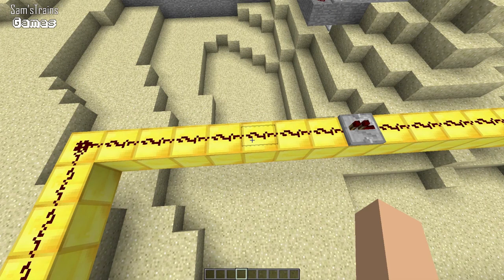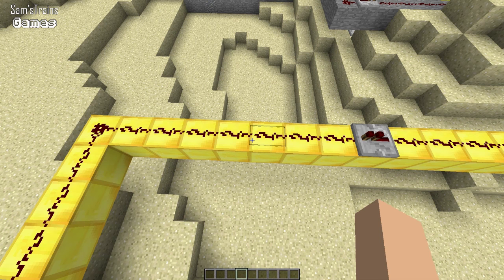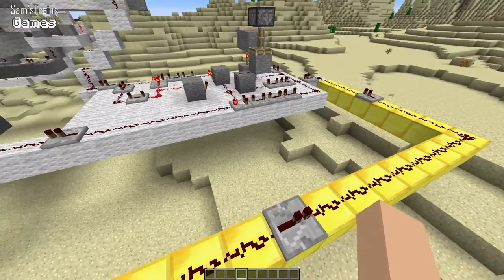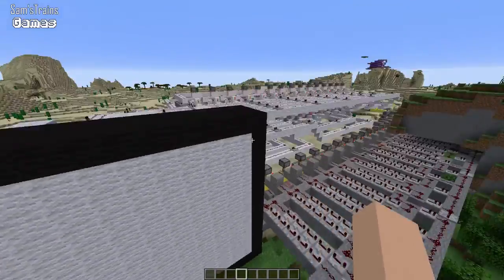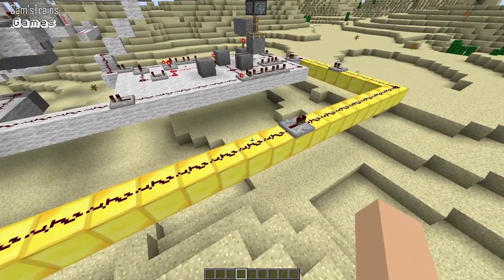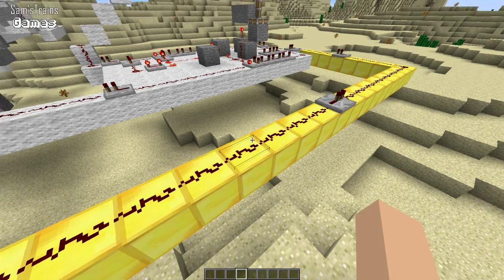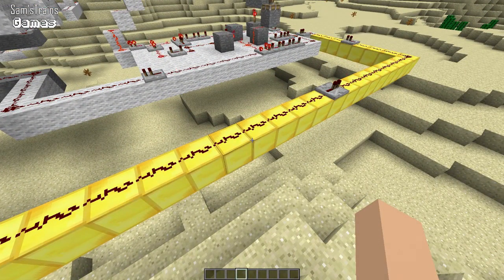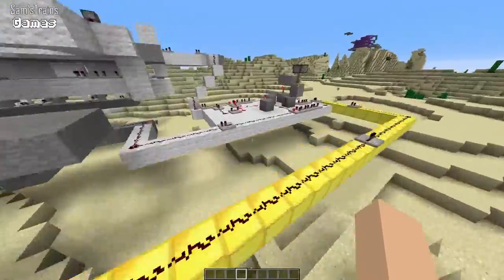Minecraft: Redstone Encoding & Decoding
A quick video showing how to send multiple signals using ONE redstone wire!